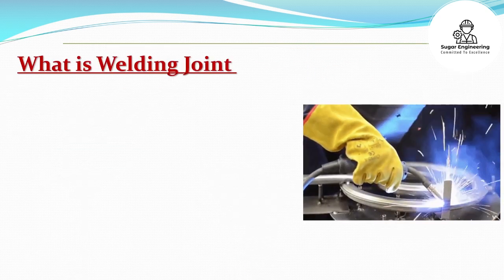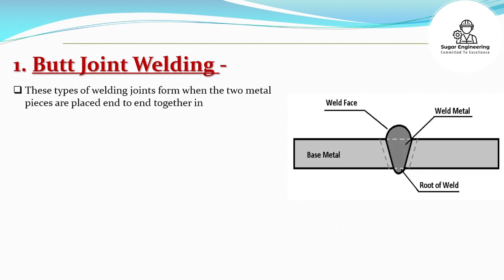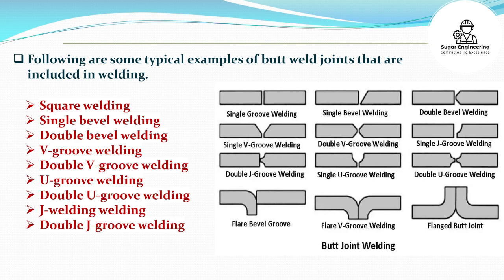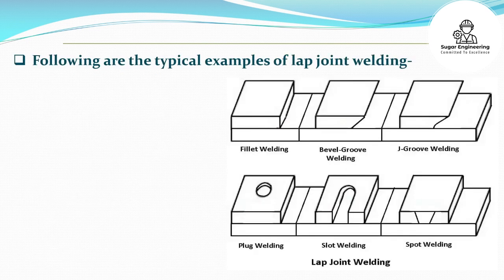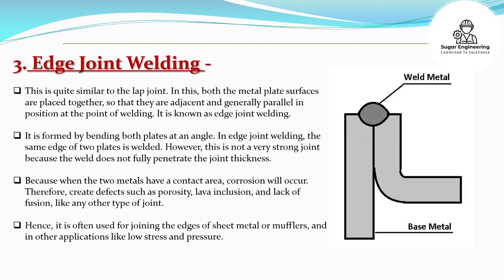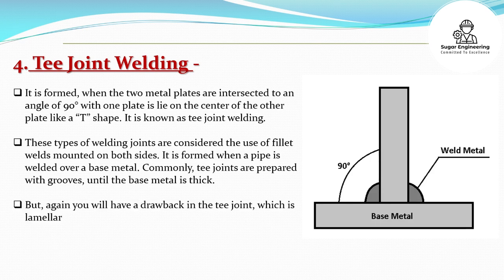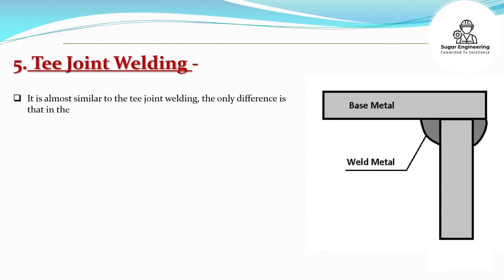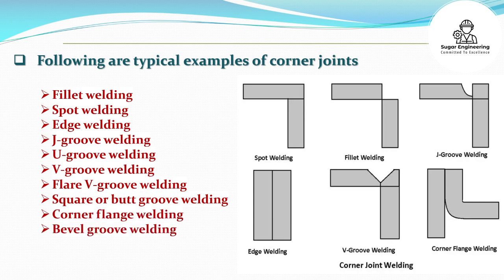Types of welding joints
1.Butt joint welding-
2.Lap joint welding
3.Edge joint welding
4.Tee joint welding
5.Corner joint welding